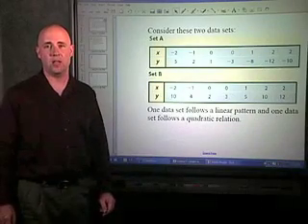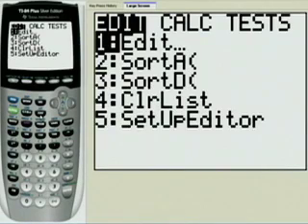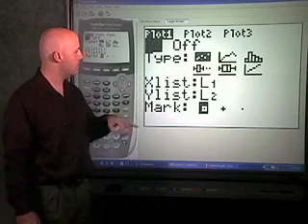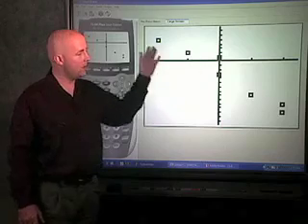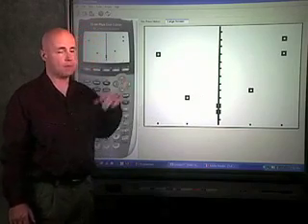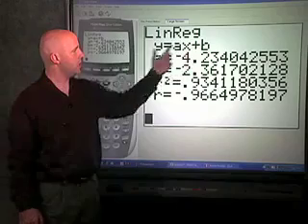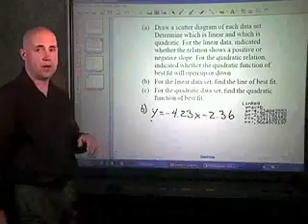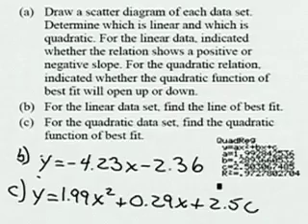Ch.2_#19_ChapterTestPrepVideos_Sullivan_CA.CTF.2e.mov